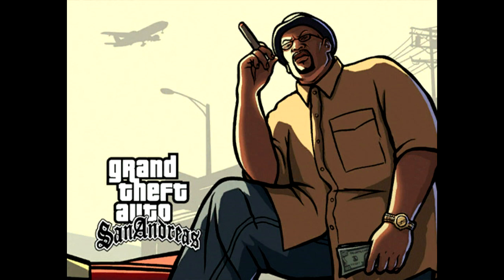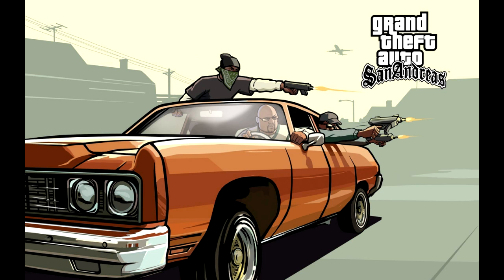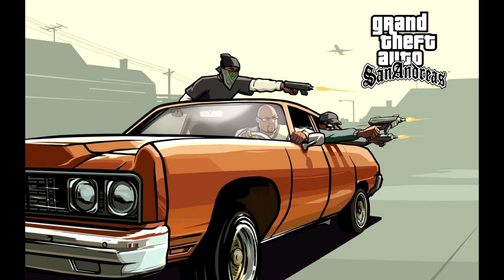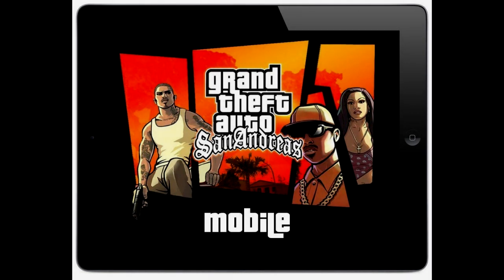Grand Theft Auto: San Andreas [iOS] Release Date + More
Can we get 100 likes for this info video?

Let me know how you feel about this game going mobile in the comment section!

Release Date : It's out. Go get it. NOW

Leave a | LIKE | COMMENT | SUB |

Check out Calebs Designs!

~Game Center: MrMoopig